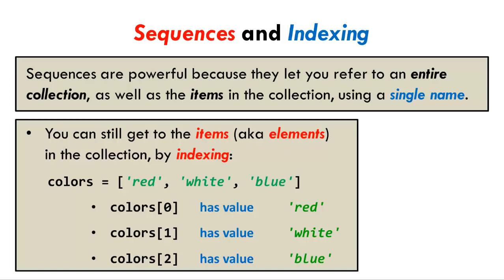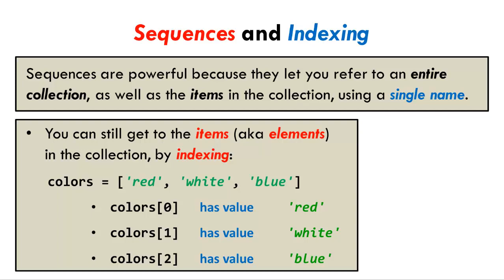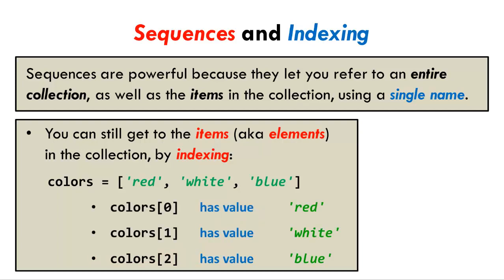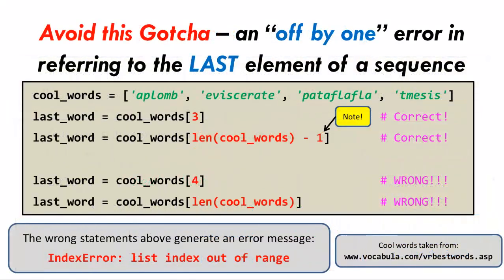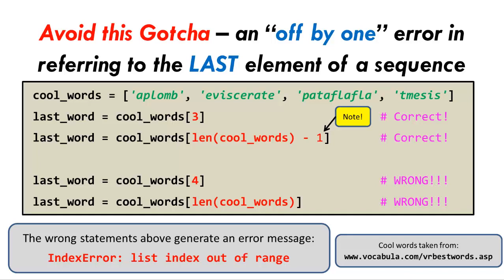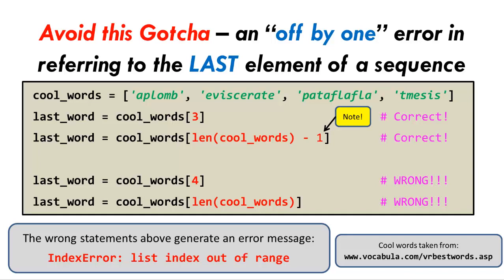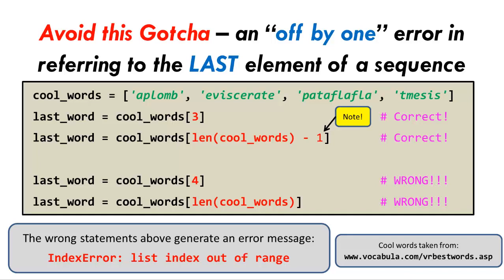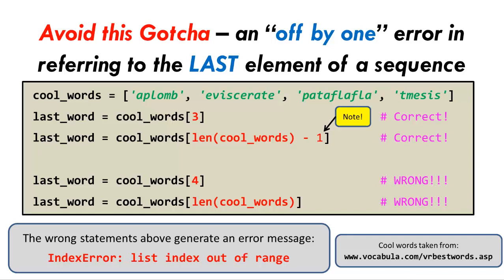CSSE120 - 9 Sequences - 02 Last Item in a Sequence